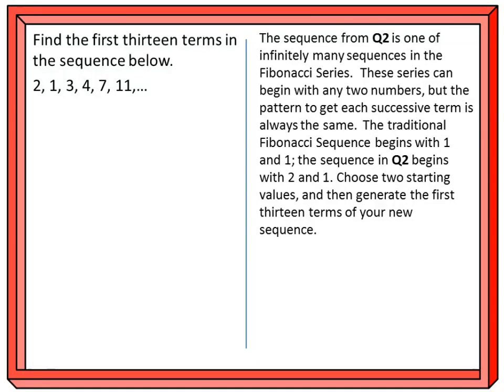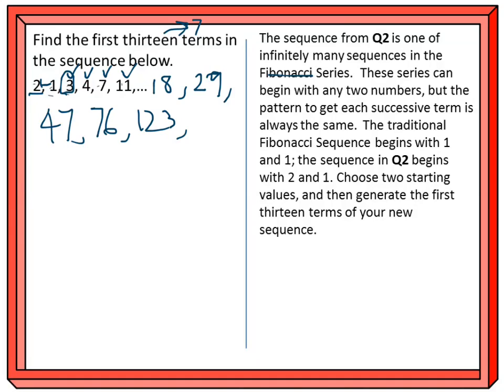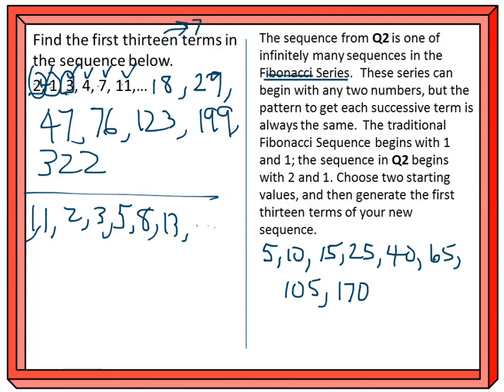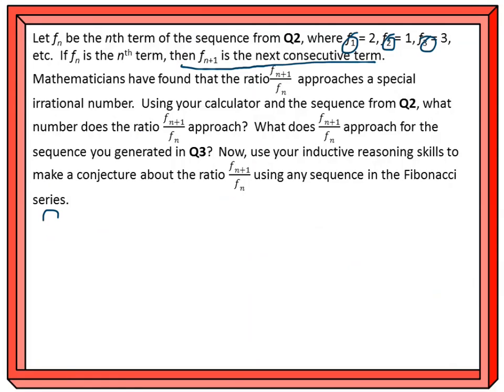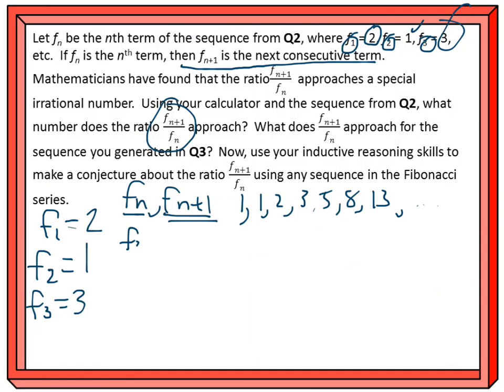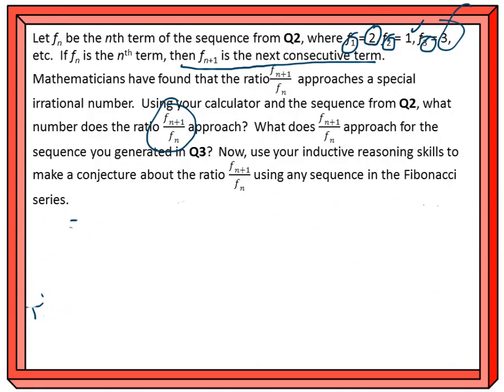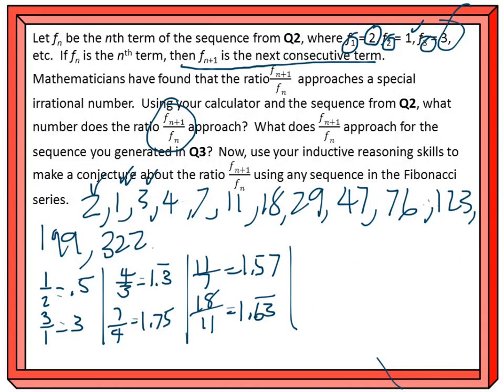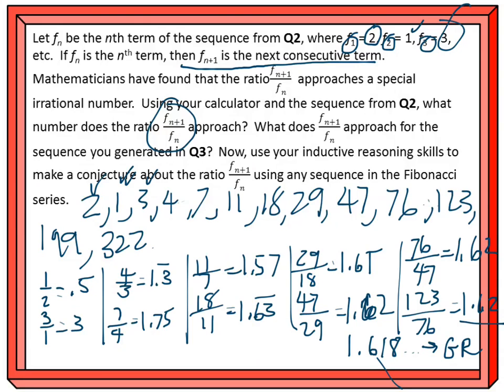SB_G_T01a_Q02